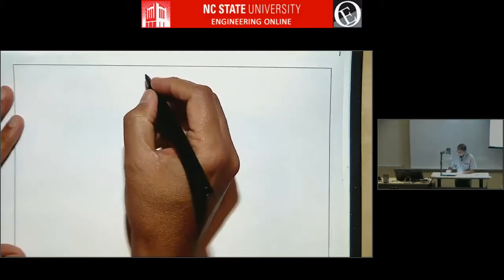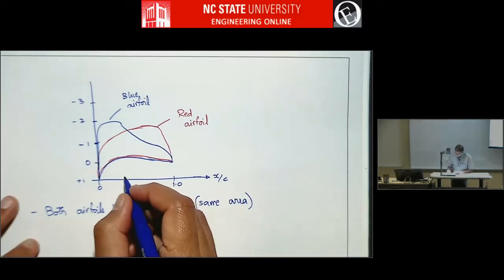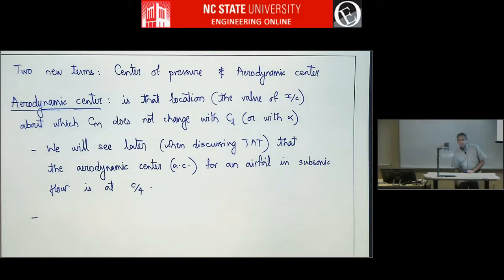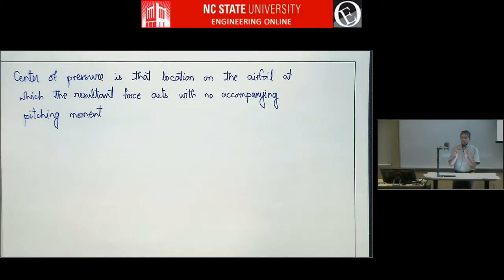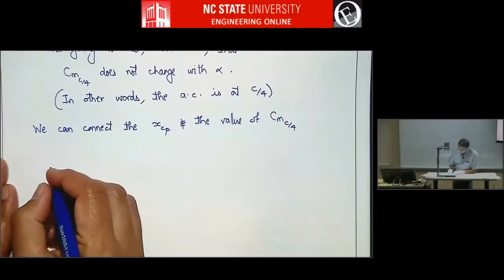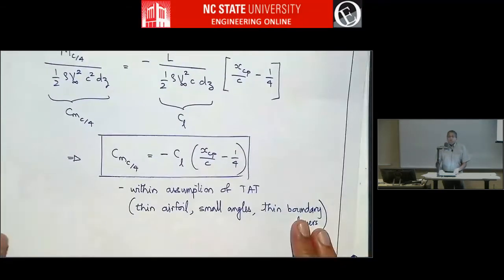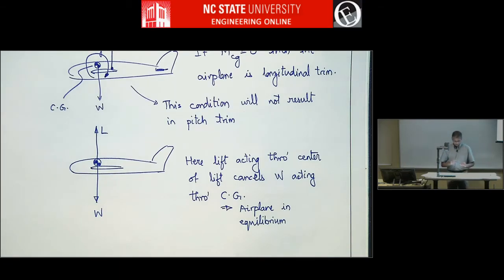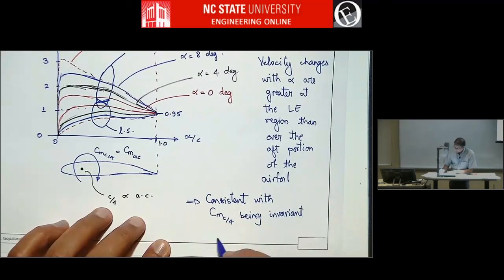MAE 551 Lecture 006